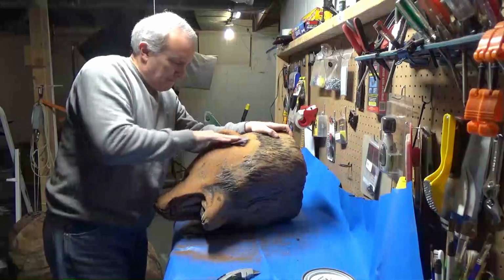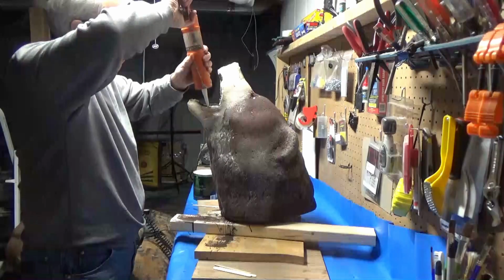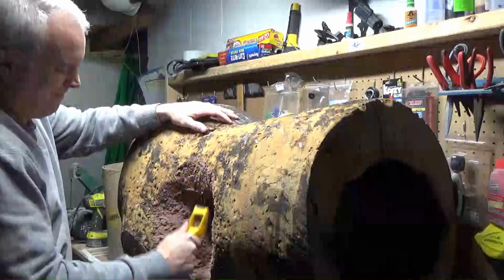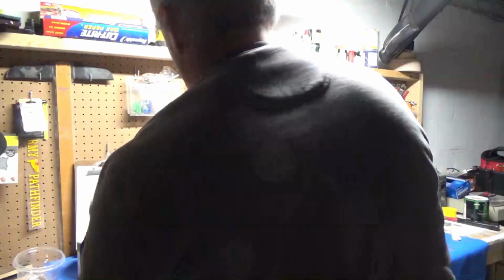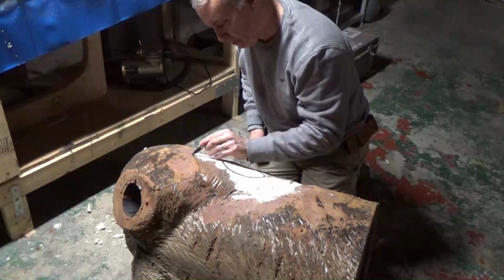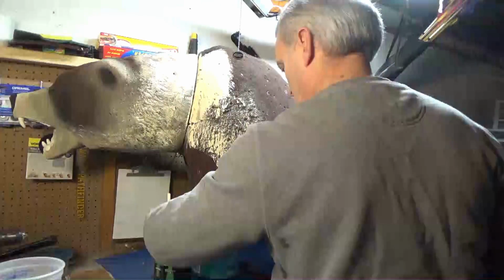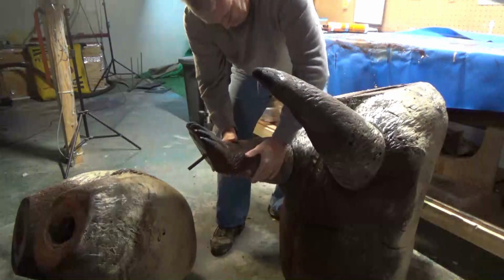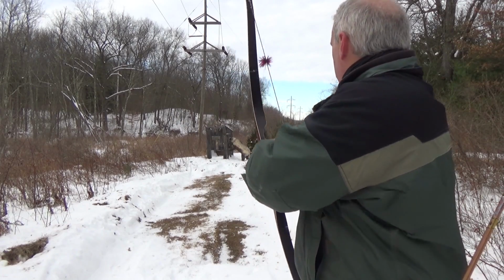3D Archery - Large 3D Bear rebuild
This week on 3D Archery I rebuild a Delta McKenzie Grizzly Bear 3D Target